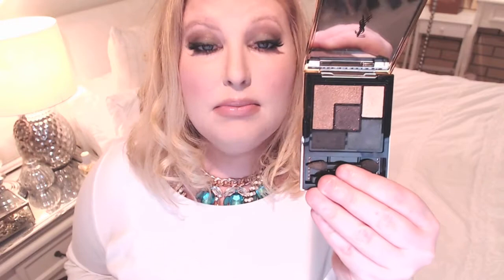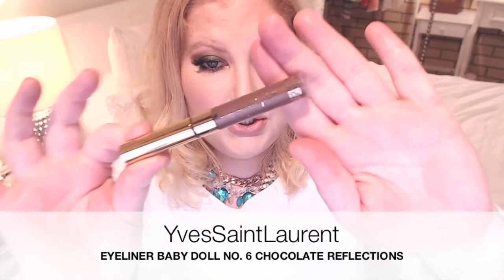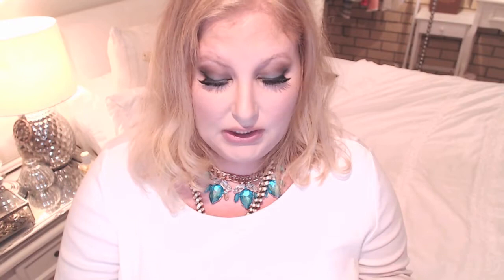Mecca Cosmetica + Priceline Haul: By Terry YSL Maybelline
Sharing some great things I ordered at Mecca Cosmetica.com.au and in store at Mecca Maxima. I also found some new collection Maybelline products I was dying to share with you all. I hope you enjoy!

HAUL ♡ DIOR, CHANEL & MECCA MAXIMA HAIR,

PRODUCTS SHOWN:

Ysl Palette Fetiche
Ysl Blush Volupte in 4 Baby Doll
Ysl Eyeliner Babydoll in 6 Chocolate Reflections
Ysl Le Teint Touch Eclat Rose Primer
By Terry Terrybly Densiliss Blush in 3 Beach Bomb
By Terry Hyaluronic Rough Lipstick in 4 Princess in Rose
By Terrt Hyaluronic Hydra-Powder
Bobbi Brown Sheer Powder Brush
Maybelline Color Drama Intense Velvet Lip Pencils in Nude Perfection, Fuchsia Desire & Minimalist

XOX

Natalie